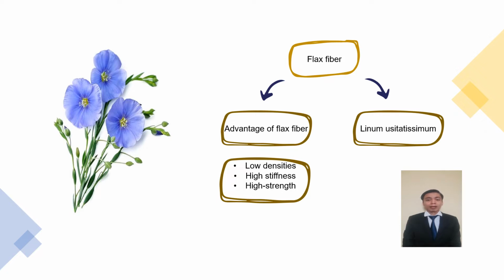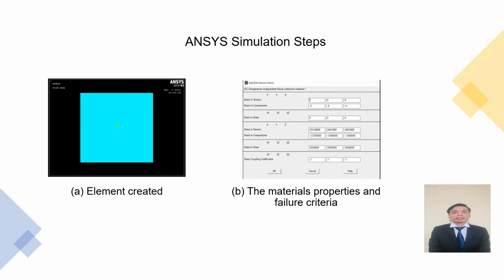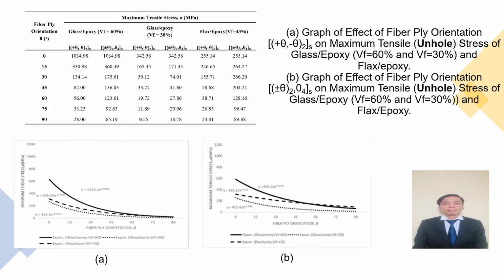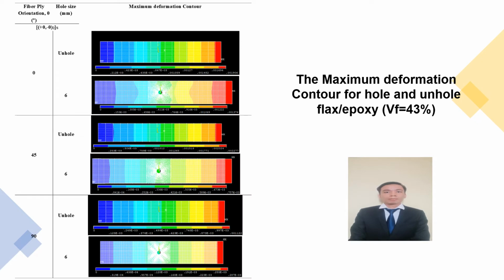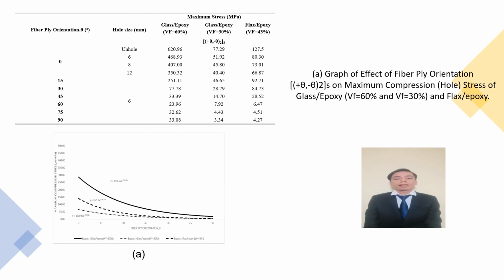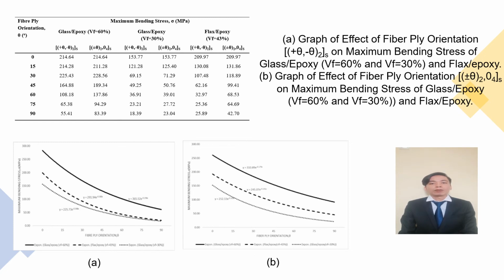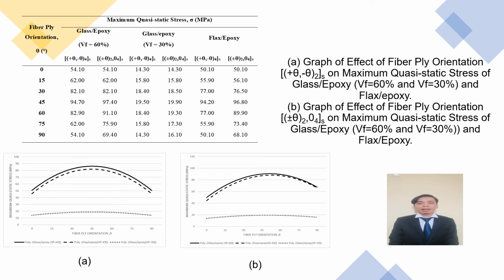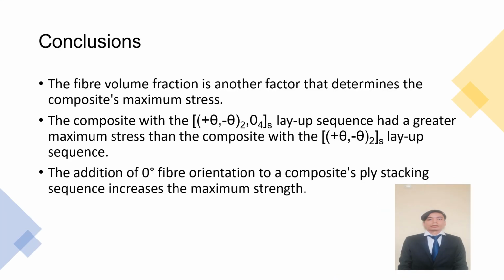FLAX FIBER COMPOSITES: EFFECT OF FIBER ORIENTATION ON MECHANICAL PROPERTIES VIA ANSYS SIMULATION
MUHAMAD AFNAN BIN JAMAL ABD NASIR
SUPERVISOR: DR AIDAH BINTI JUMAHAT